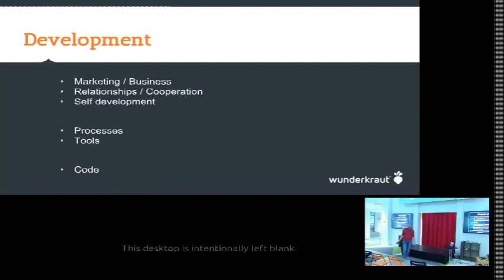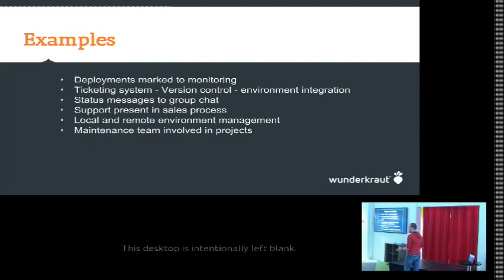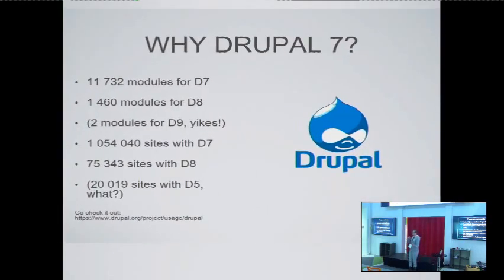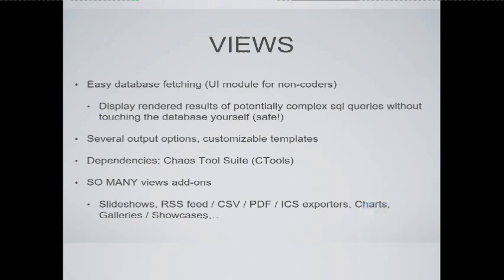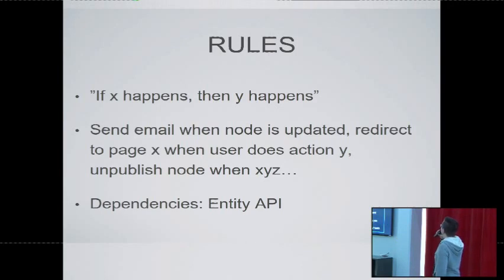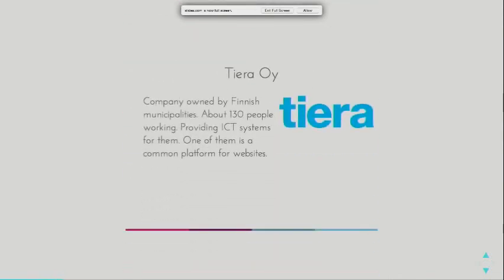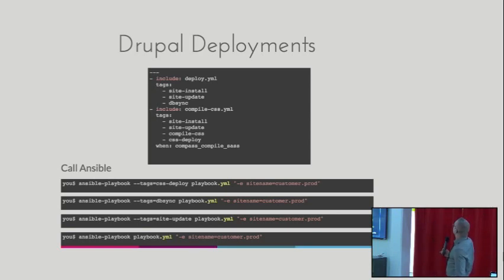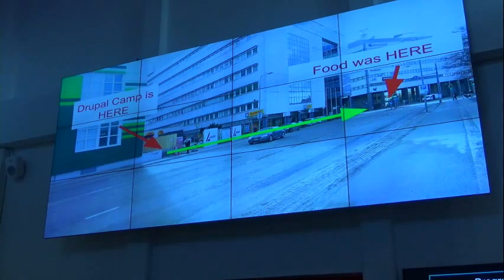DrupalCamp Turku 2016 (part 2)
This is an archived video of experimental live stream of DrupalCamp Turku 2016 event. We apologize of sound issues in the video.

00:23:55 - Holistic development and operations environments
01:22:35 - Drupal 7 - modules you can't do without
02:04:20 - Ansible & Deployments